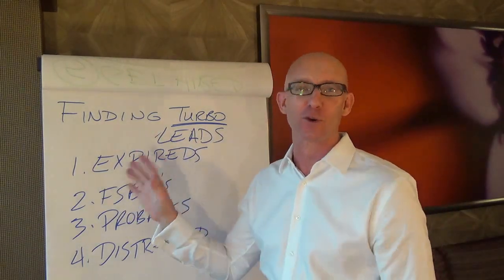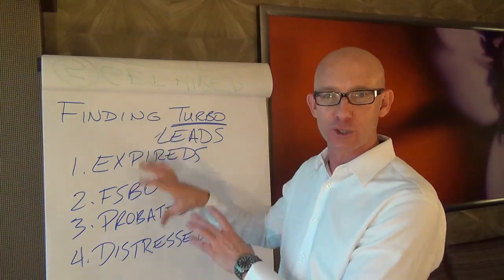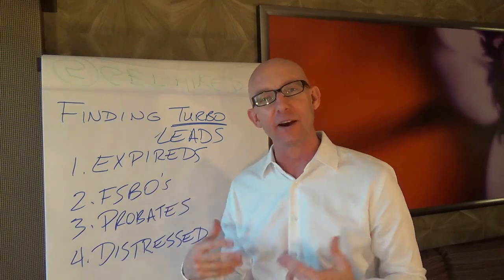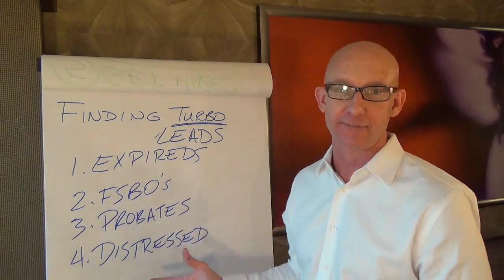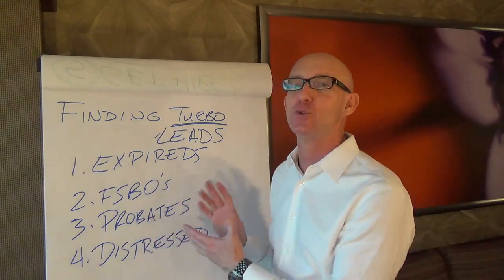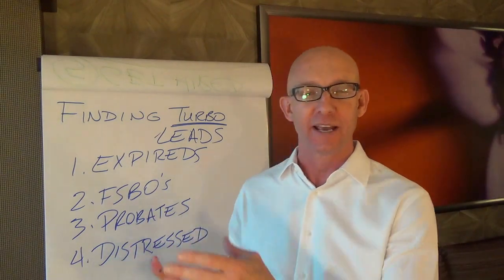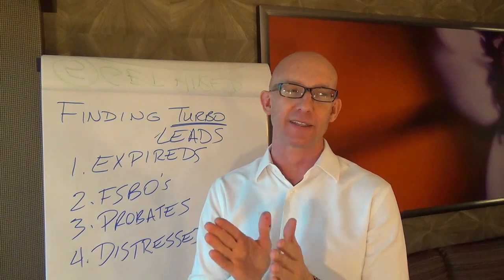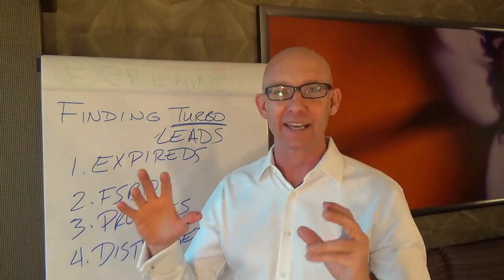How to Find FSBO & Expired Leads and More - Kevin Ward @ YesMasters.com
For more killer training videos for REALTORS who want more Yes's and more Successes in their business and in their life! From Kevin Ward, international real estate trainer, speaker, and coach.

Turbo leads are homeowners who have revealed a need and/or desire to sell their property.  They are the fastest source of listings in real estate.  In this video Kevin explains what they are and how to find them.